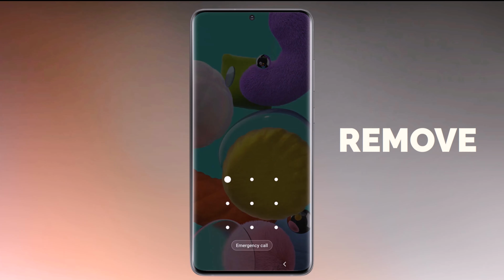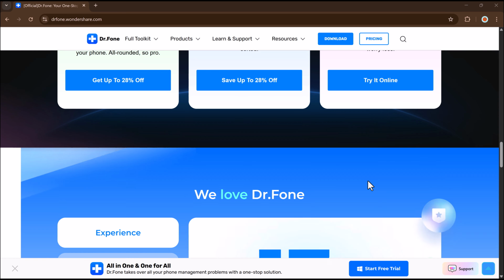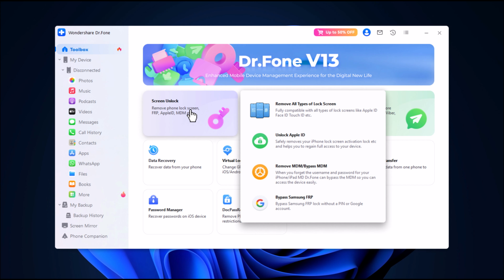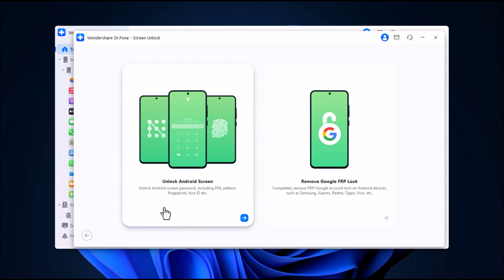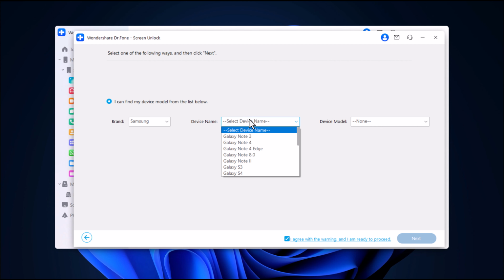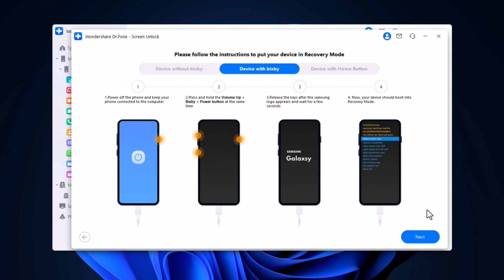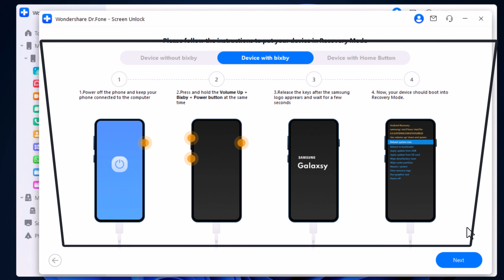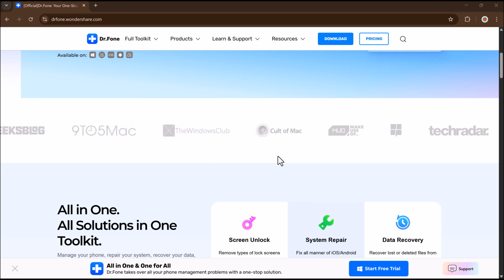Forgot Your Phone Password? Unlock Android/iPhone FAST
**Wondershare Dr.Fone is a One-Stop Complete Mobile Solution. With this software, you can manage your phone, repair phone system, backup & restore phone data, transfer phone files, and even unlock phone screen. Whatever you need, Dr.Fone is at your service.